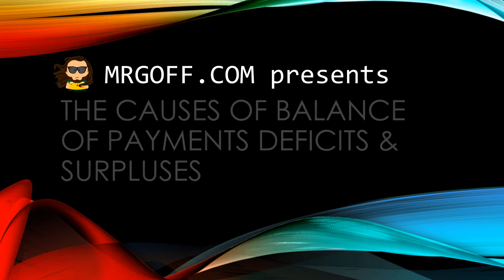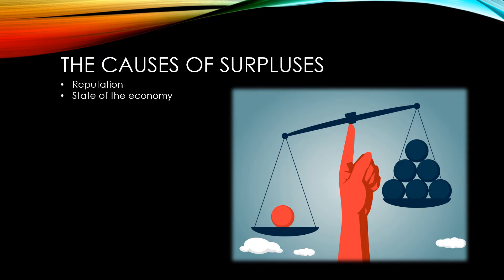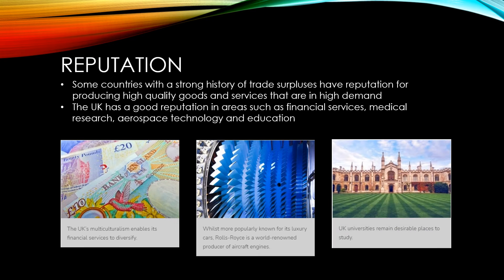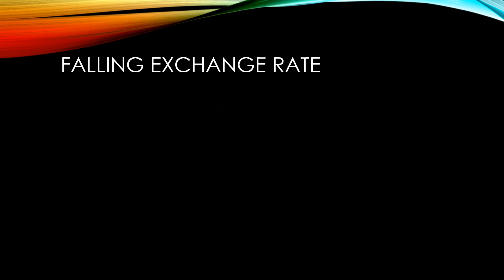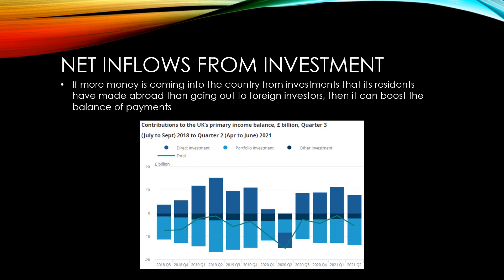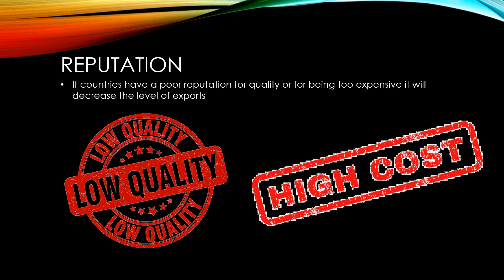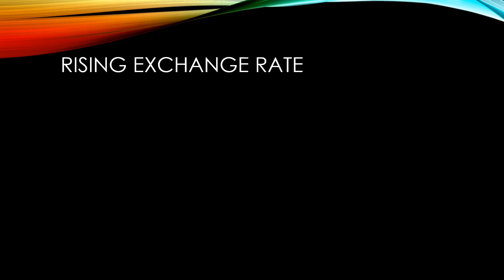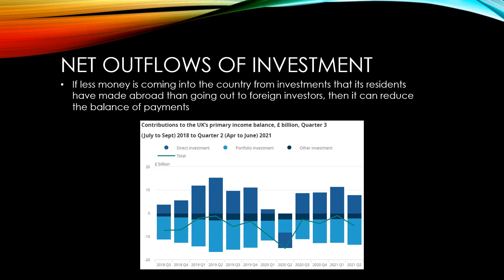GCSE Economics: he causes of balance of payments on current account deficits and surpluses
A GCSE Economics video in a series based on Unit 2 of the OCR specification presented by Mr Goff from MrGoff.com. This video focuses on the causes of balance of payments on current account deficits and surpluses.